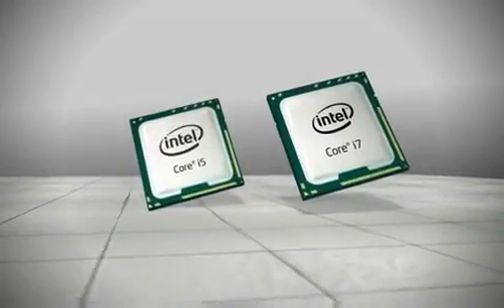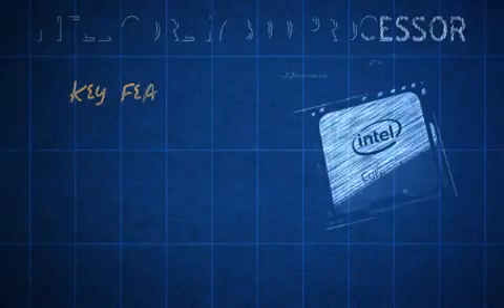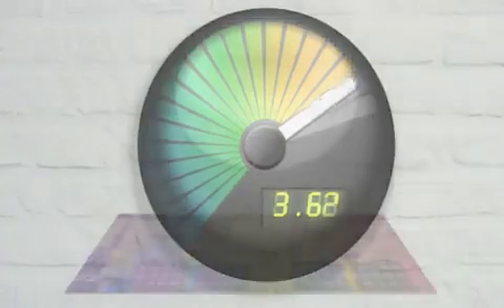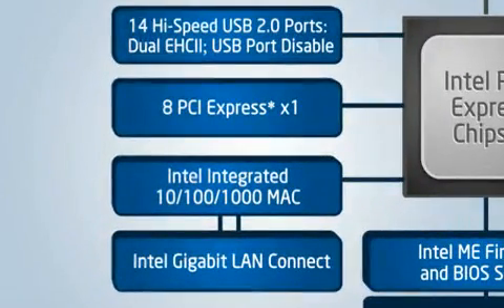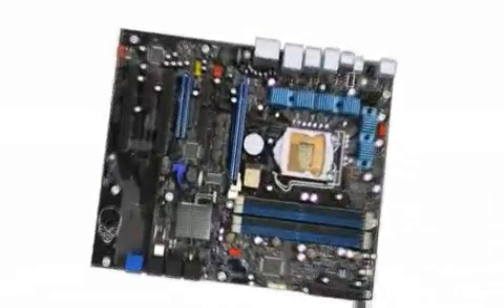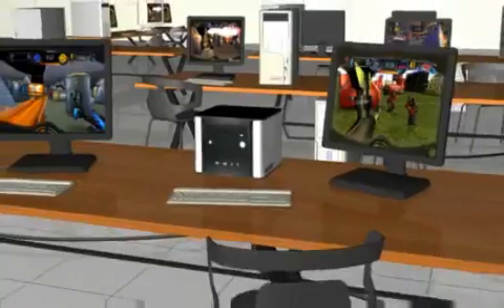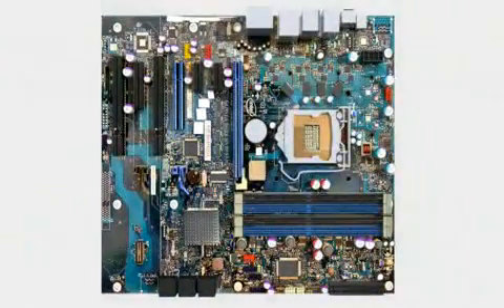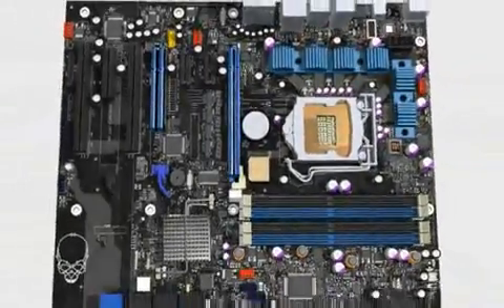Video CStore Processador Intel i5 e i7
Video mostra a arquitetura dos novos processadores Intel i5 e i7